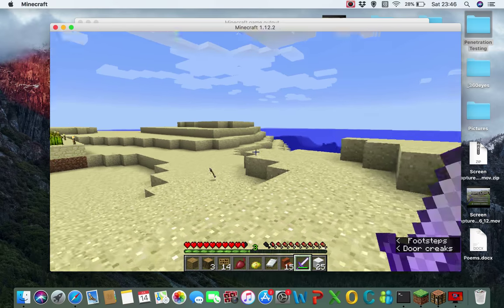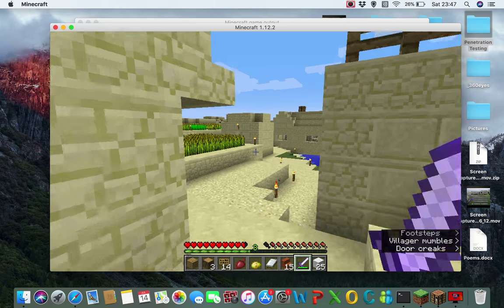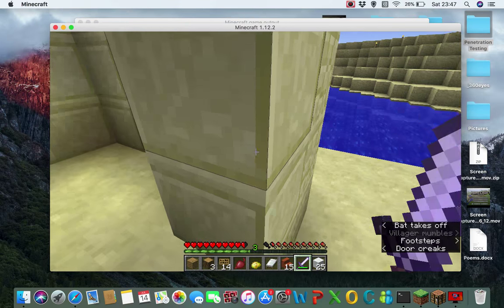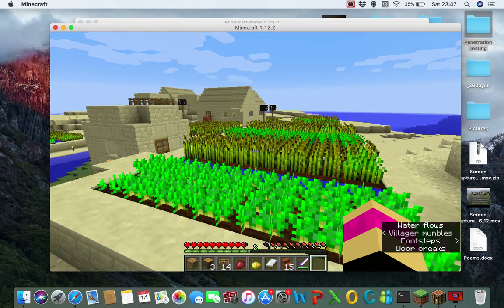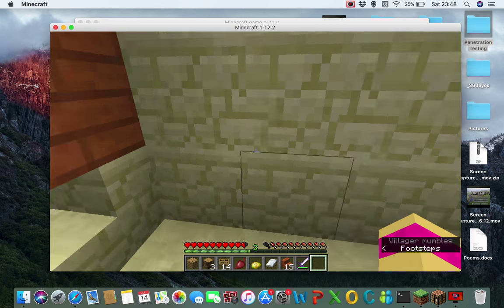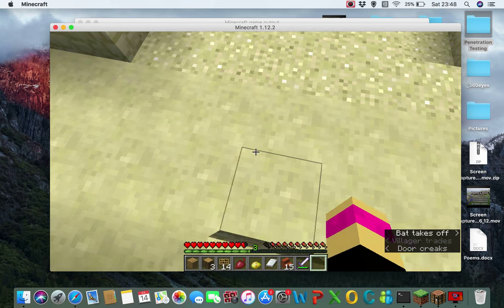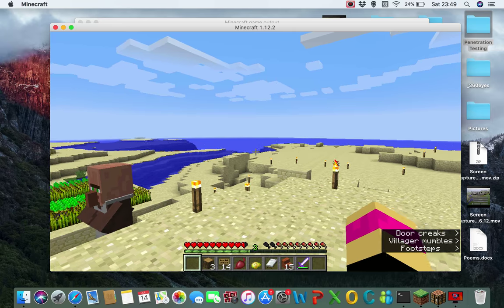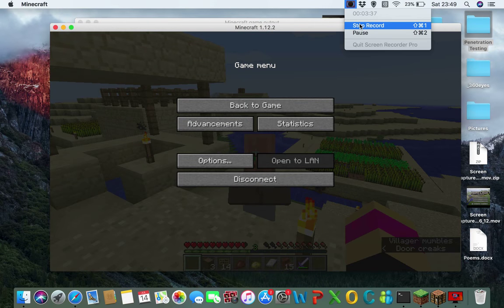Let's Play Minecraft: Zabooka Realm: Desert Village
A Desert Village found on a  small island nearby.

Starring PoetD123

Vanilla Survival
Zabooka's Realm
MacOS

If you are interested in joining our Realm, get in touch on DISCORD: Zabooka#2053